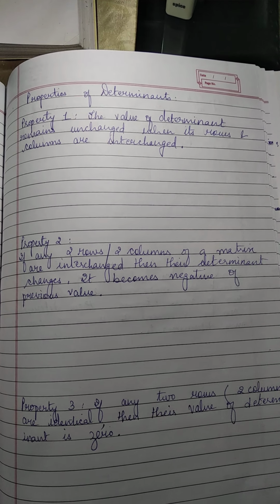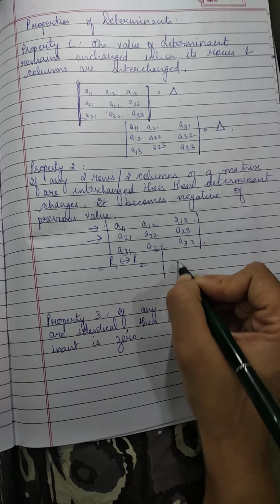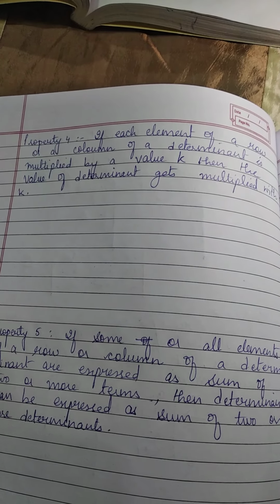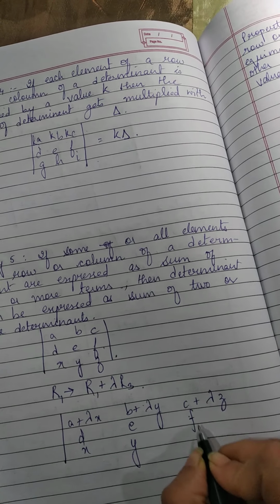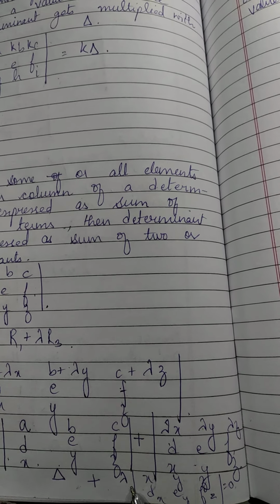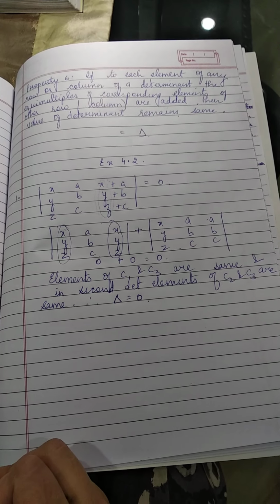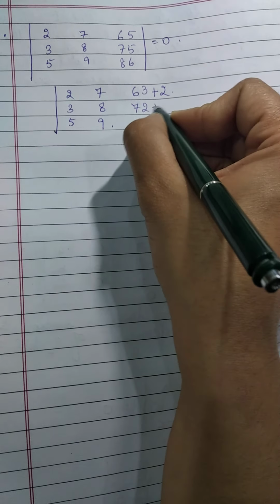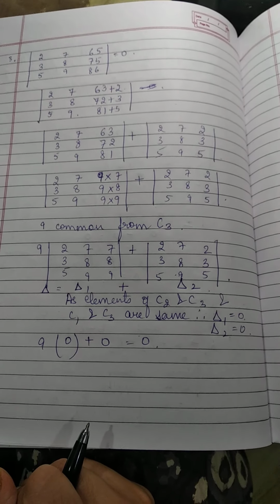Ch 4 Determinants Class XII by Sonia Ralhan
Properties of Determinants, Ex 4.2 Q. 1-3